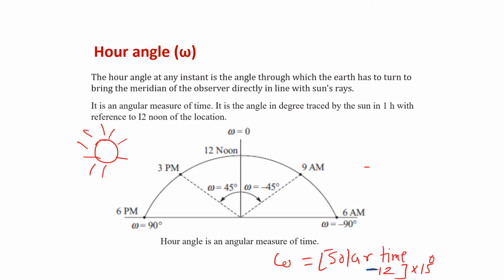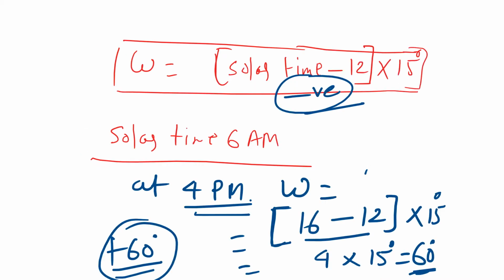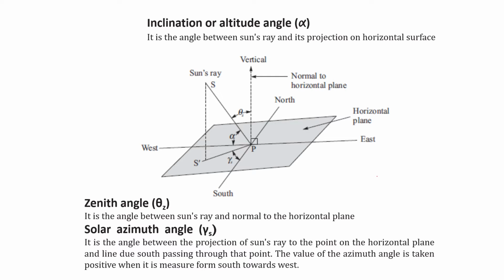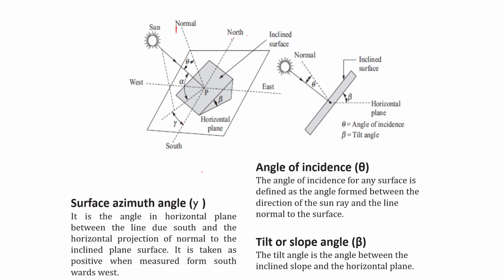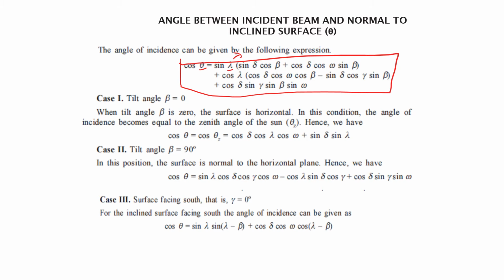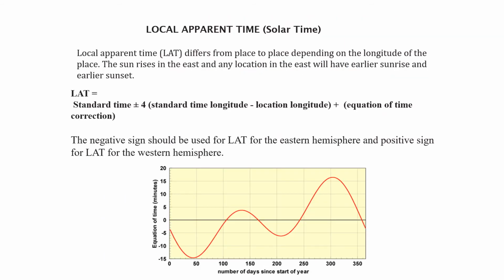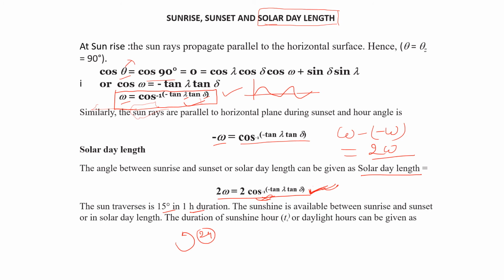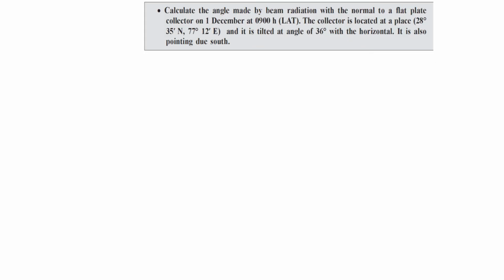NCES AK L7